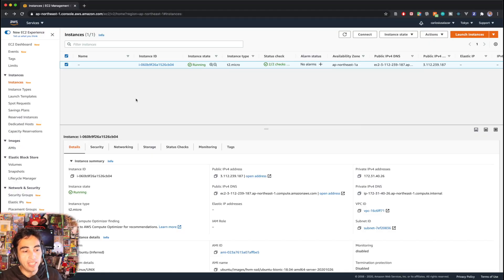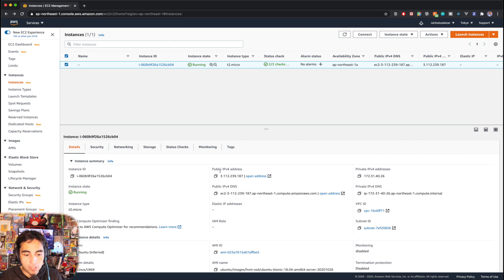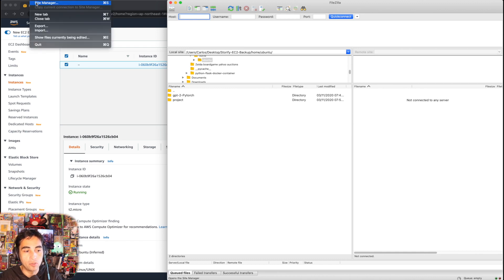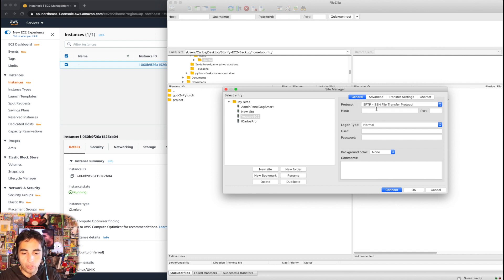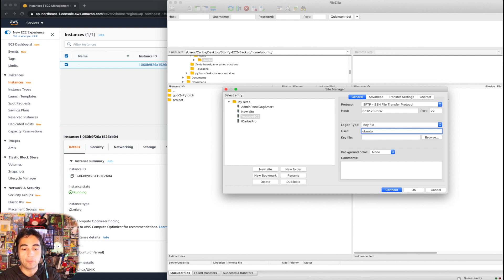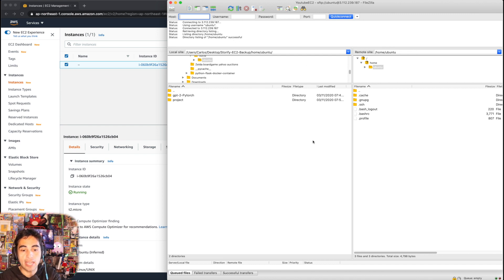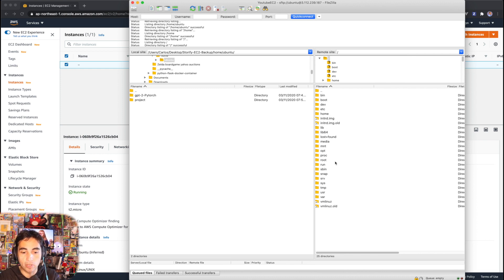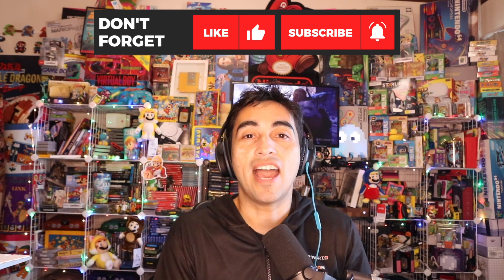TUTORIAL: How to Connect to AWS EC2 instance with SFTP Filezilla.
This is a tutorial that will take you step by step how to connect and transfer files to and from an EC2 instance with Filezilla.

How to make an AWS account: